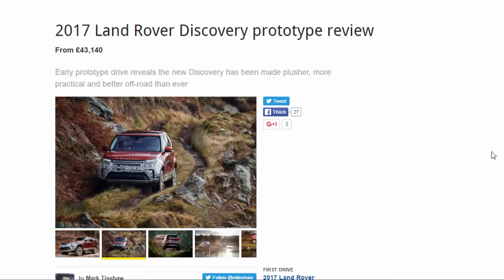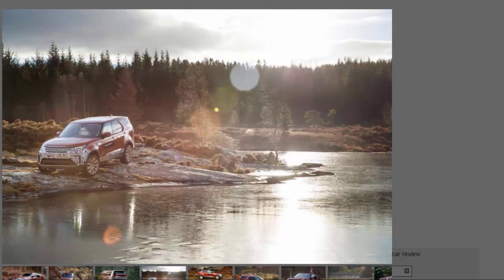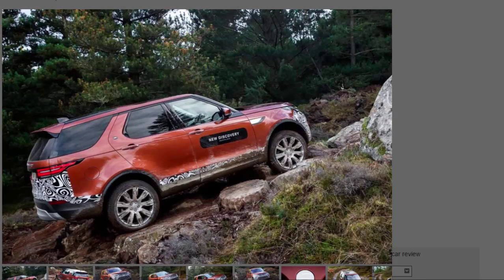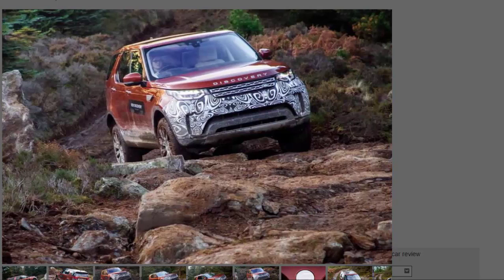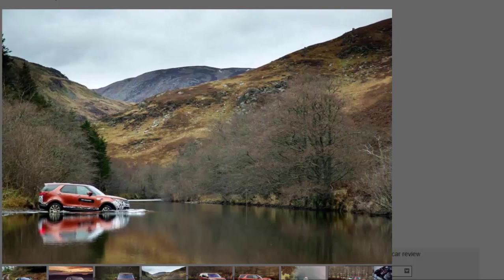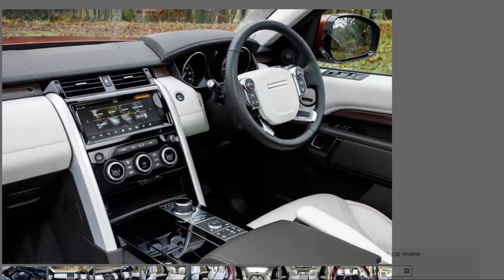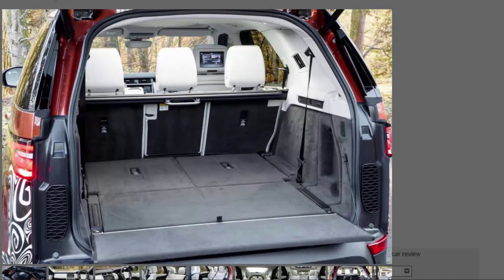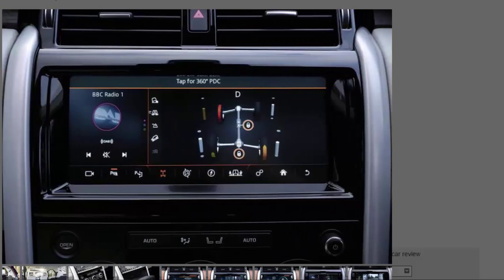Top Car - 2017 Land Rover Discovery Prototype Review